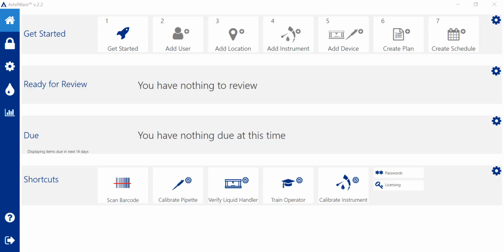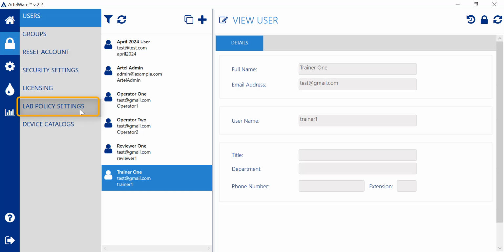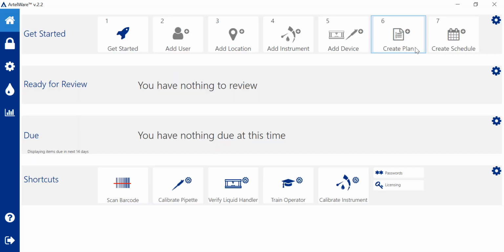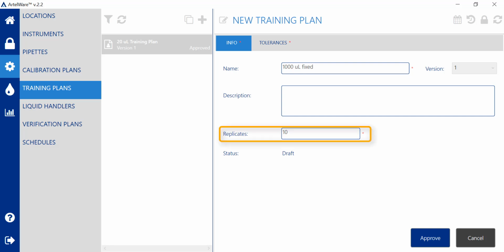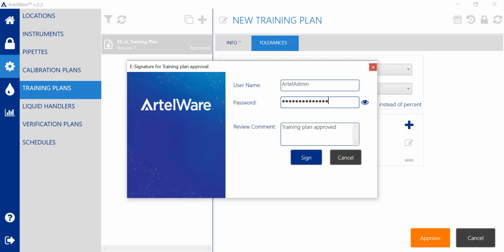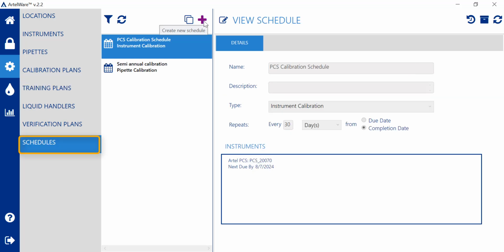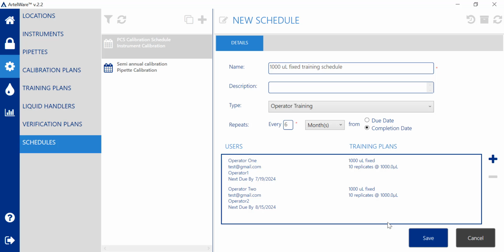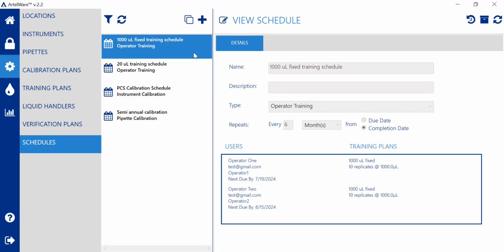PCS(Pipette Calibration System) & Artelware 가이드: 사용자 피펫팅 숙련도 평가 및 교육 관리법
이 영상은 PCS 시스템과 Artellware 소프트웨어를 사용하여 작업자 평가(Operator Assessment)를 위한 교육 계획 및 일정 생성 방법을 설명하는 튜토리얼입니다. [00:00]

주요 단계와 설정 내용은 다음과 같습니다:

1. 사전 설정 및 권한 부여 [00:14]
* 트레이너 권한: 교육 계획을 추가, 수정 또는 비활성화하려면 사용자에게 'Trainers' 그룹 권한을 부여해야 합니다. [00:29, 01:02]
* 실험실 정책 설정: Lab Policy Settings - Operator Training 탭에서 트레이너와 검토자(Reviewer)가 달라야 하는지, 평가 완료 시 코멘트를 필수 입력할지, 환경 데이터(온도, 습도 등)를 기록할지 등을 설정합니다. [01:26, 01:44]

2. 교육 계획(Training Plan) 생성 [02:42]
* 시작: 'Create Plan' 단축키를 이용하거나 구성(Configuration) 메뉴의 Training Plans 섹션에서 생성합니다. [02:42, 02:57]
* 상세 입력:
- 이름: 볼륨 정보를 포함하는 것이 좋습니다 (예: 1,000µL Fixed). [03:17, 03:26]
- 반복 횟수: 평가를 위한 분주 횟수(예: 10회)를 설정합니다. [03:44]
- 허용 오차(Tolerances): 제조사 사양, ISO 8655 사양 또는 사용자 정의 사양 중 선택하여 정확도와 정밀도 기준을 입력합니다. [03:58, 04:43]

3. 교육 일정(Training Schedule) 설정 [05:25]
* 중요: 각 피펫 유형 및 볼륨별 교육 계획에 대응하는 개별 일정을 각각 만들어야 합니다. [05:25, 05:48]
* 일정 구성:
- 반복 주기: 작업자가 얼마나 자주 평가를 받을지 설정합니다 (예: 6개월마다). [06:24, 06:31]
- 사용자 및 계획 할당: 해당 일정에 참여할 작업자와 적용할 교육 계획을 선택하고, 첫 번째 평가 기한(Due Date)을 지정합니다. [06:45, 06:57]

4. 완료 및 관리 [08:27]
* 모든 설정을 완료하고 저장하면 교육 일정 목록에서 생성된 항목들을 확인할 수 있으며, 시스템은 설정된 주기에 따라 작업자 평가 일정을 관리합니다. [08:27]